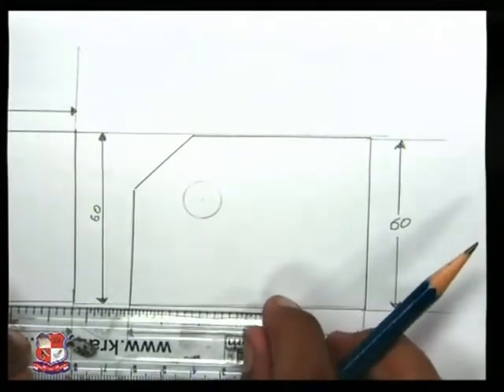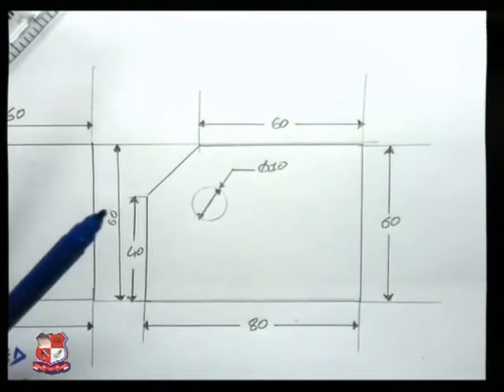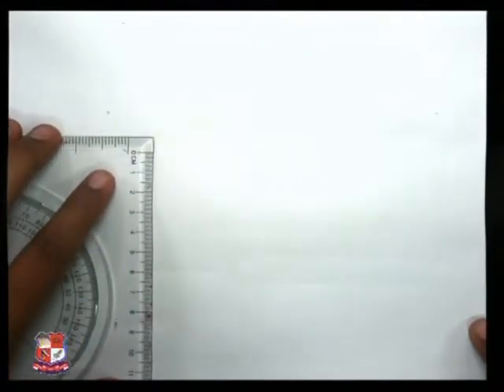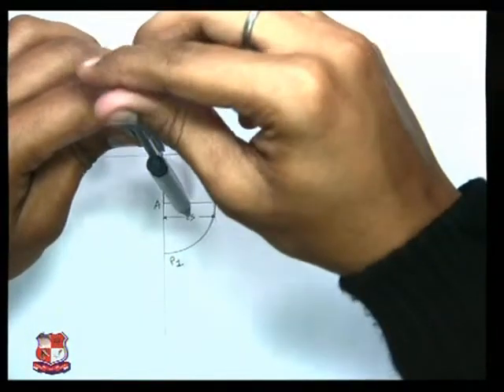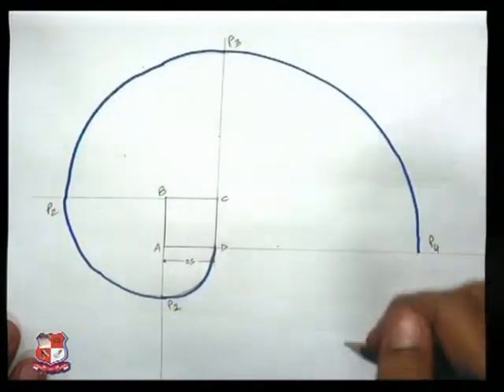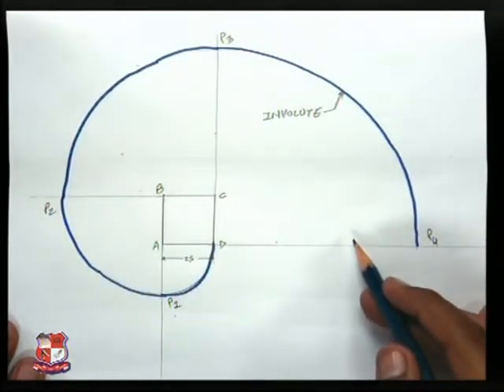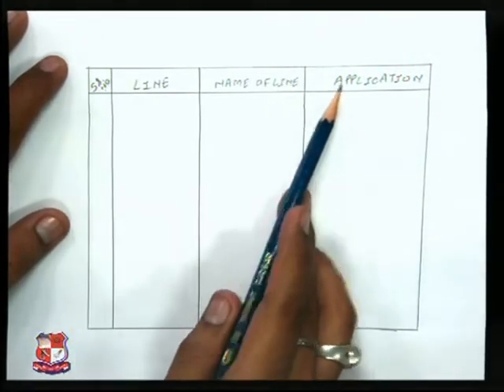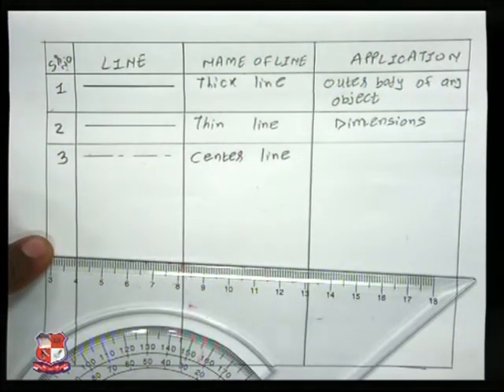Arpan Pandit Engineering Drawin GTU Question Paper with Solution Exam January 2012 2